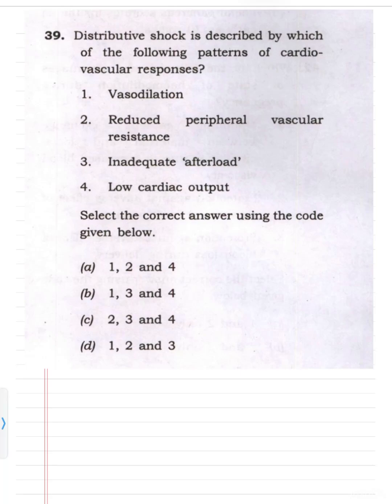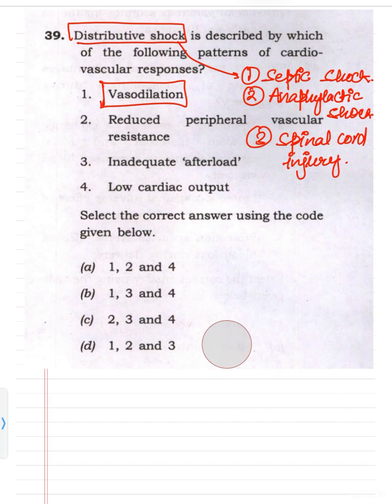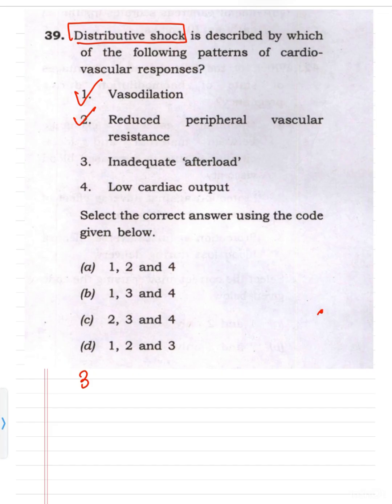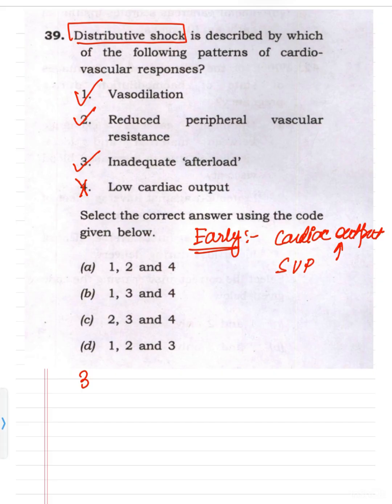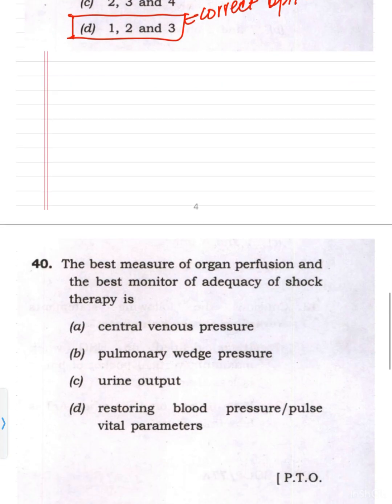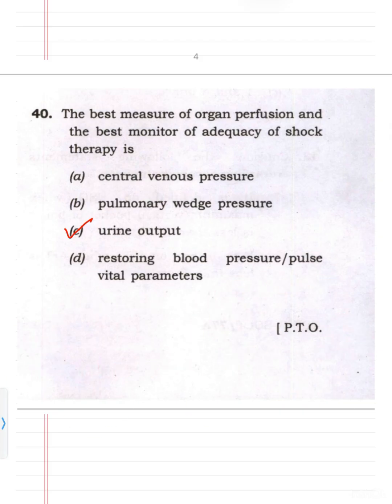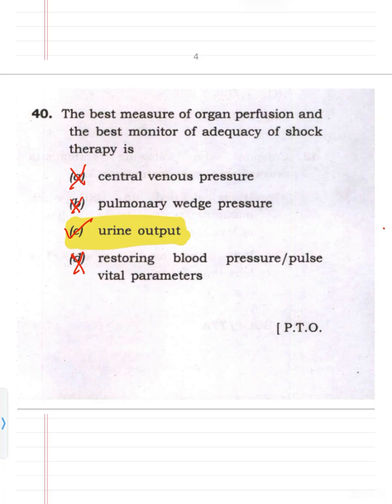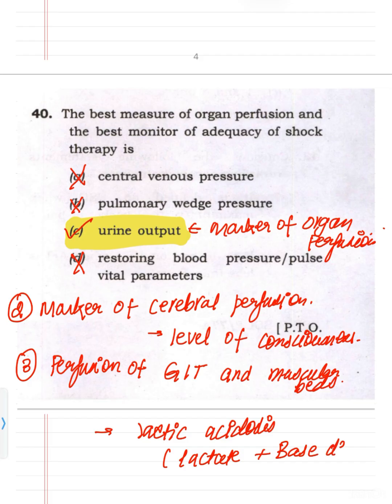UPSC combined medical services exam 2024 part 2 q39,40